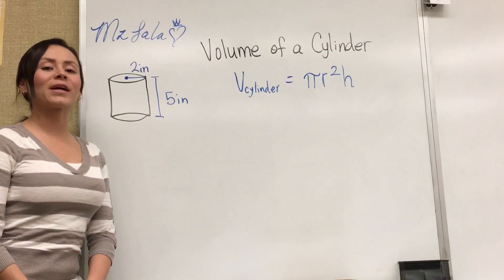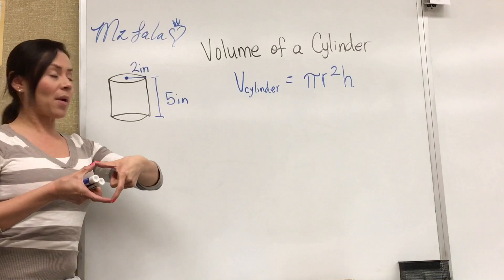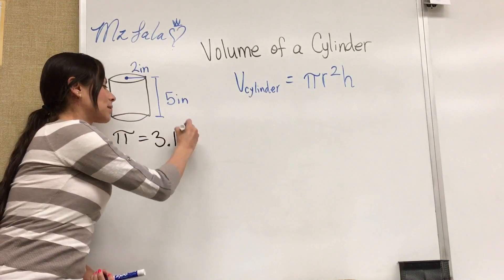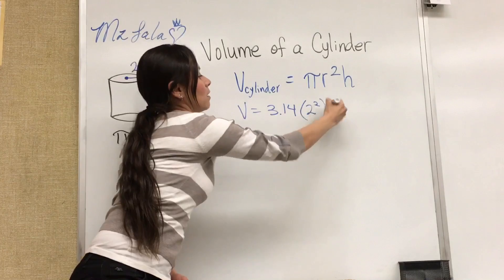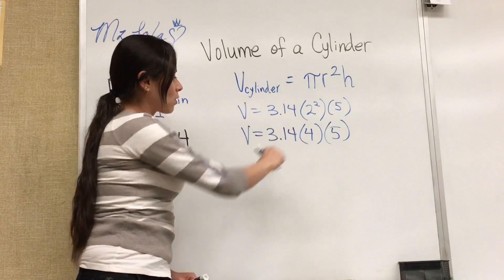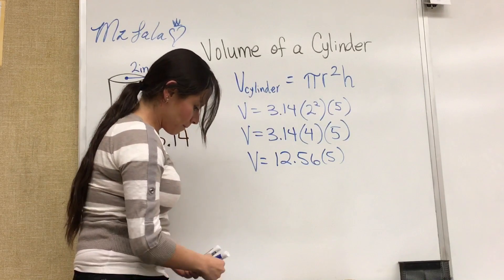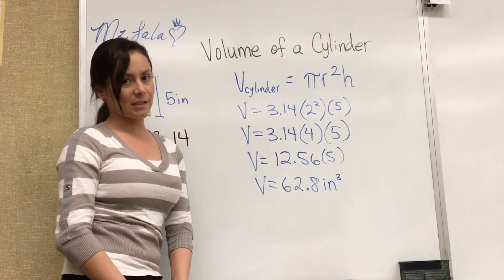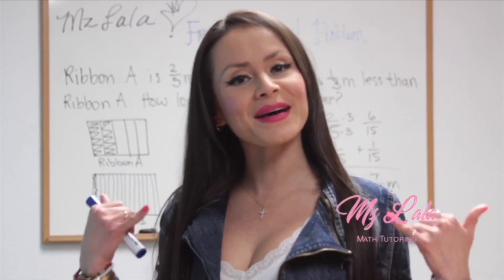Finding the volume of a cylinder when the radius is given!!